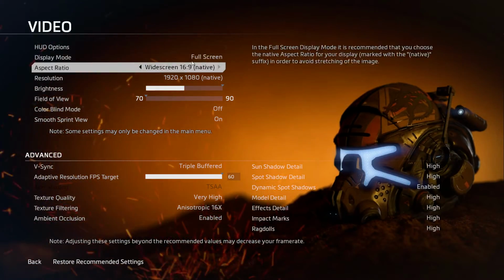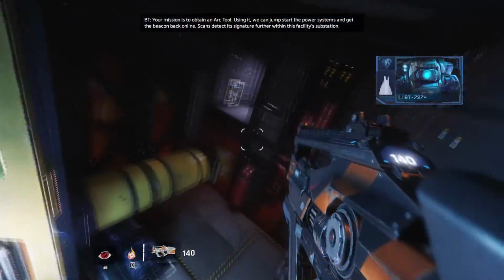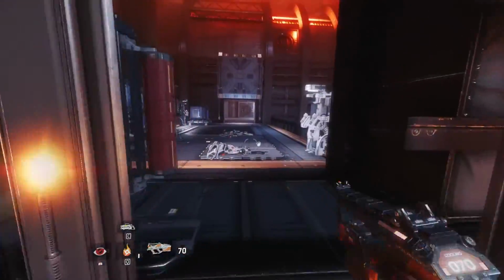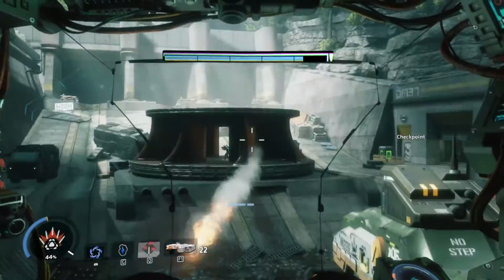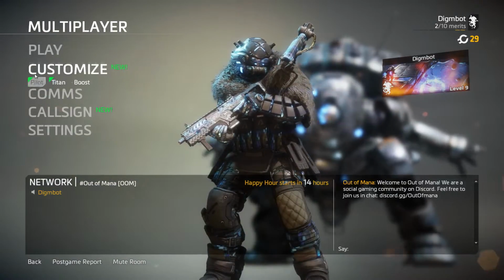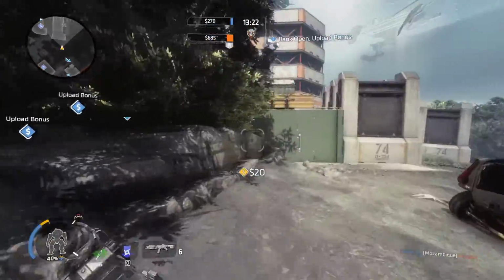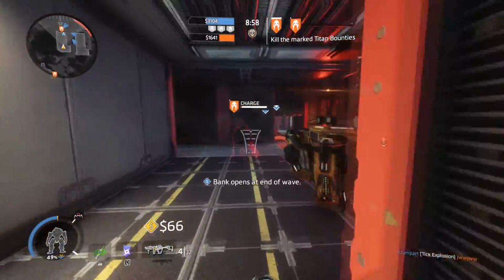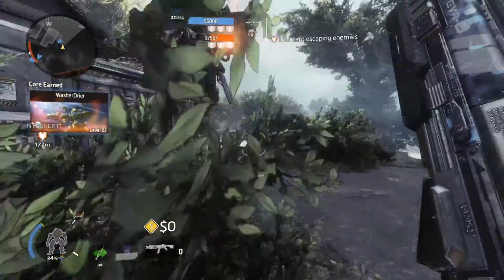Lets Talk About | Titanfall 2 (PC)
Titanfall 2 is here. This time around, it has a single player campaign and some revamped multiplayer. I've put about 10 hours into it, so what do I think?